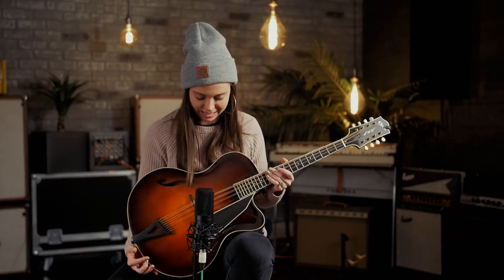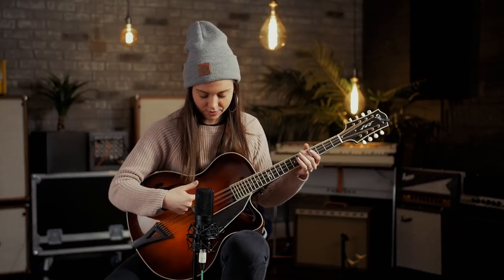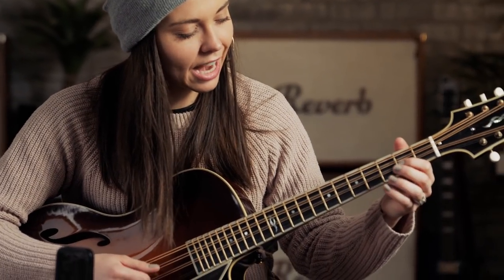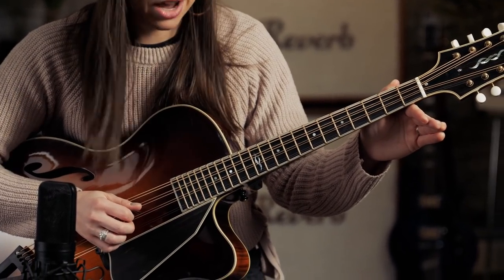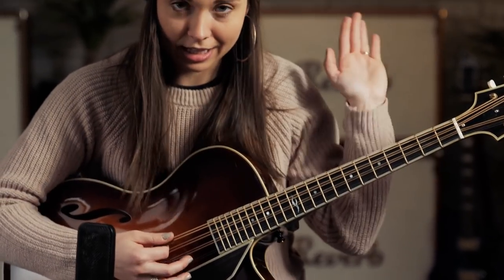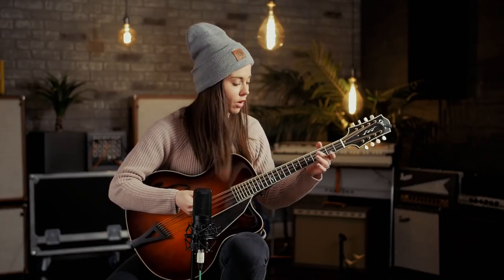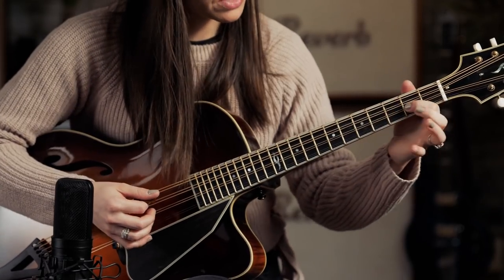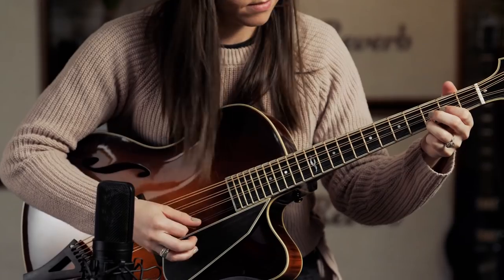Sierra Hull on Split-Tuning a Mandolin | Reverb Interview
Sierra Hull and her mandolin are back at the Reverb studio to show you something new that can bring new possibilities to your playing: split tuning.